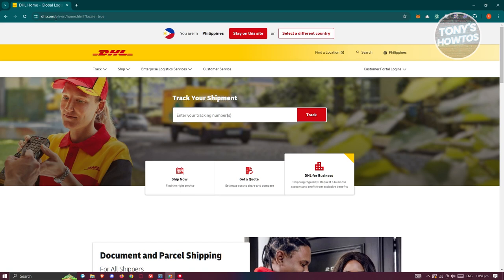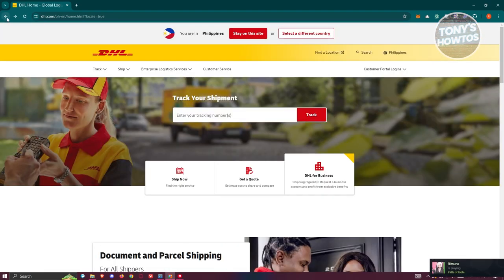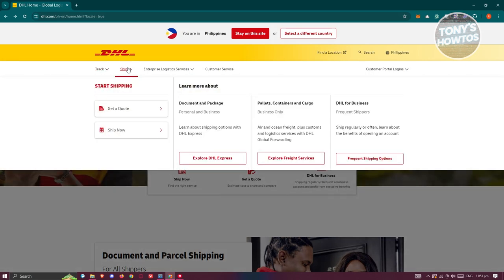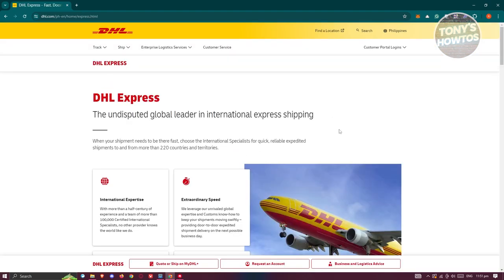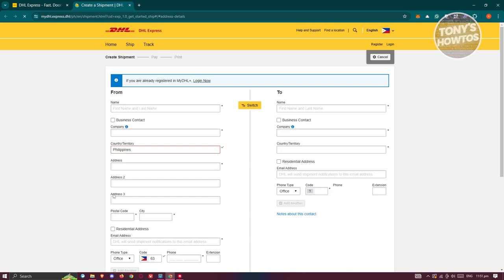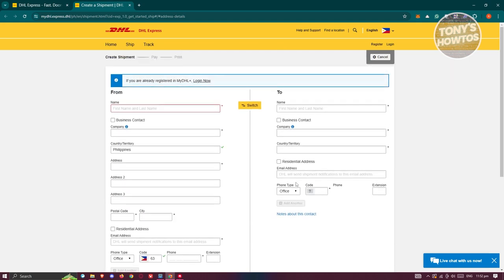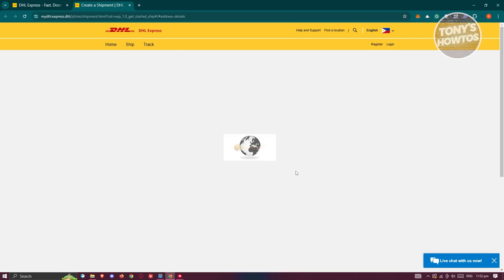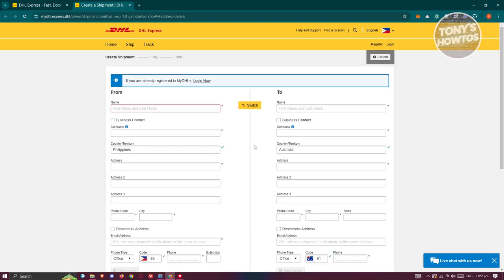How to Ship Internationally With DHL (2024)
In this video, I show you How to Ship Internationally With Dhl in 2024. The quick and easy tutorial how to send dhl international. Do you want to know step by step How to create a shipment in MyDHL in 2024? Yes? Great!